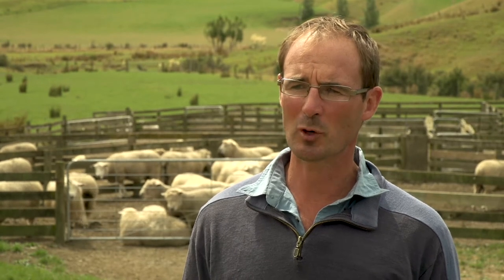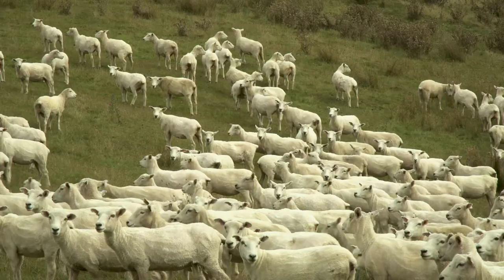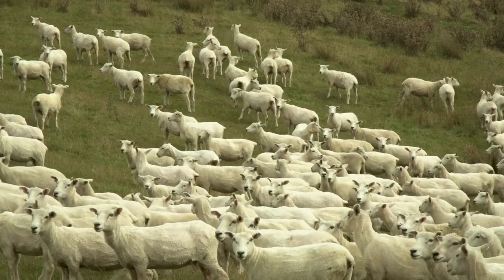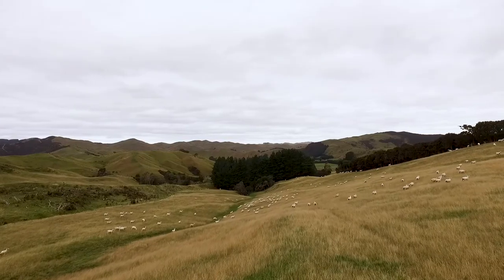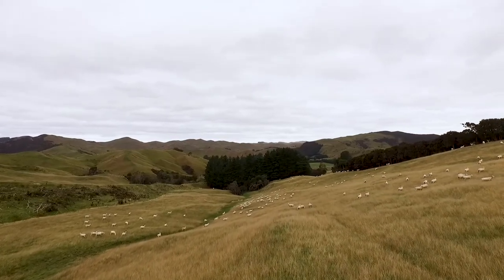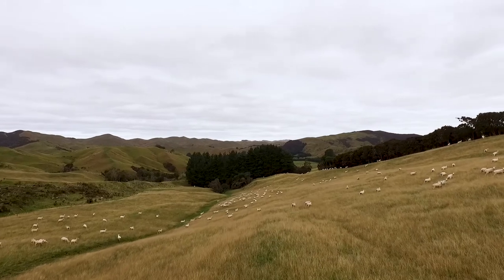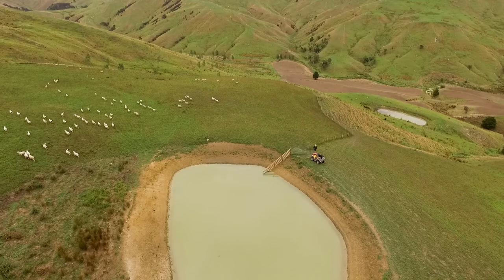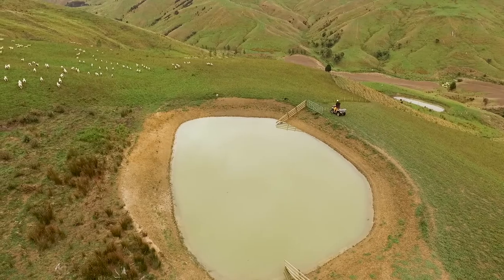RMPP: Using Scanning and BCS to Support Lamb Growth